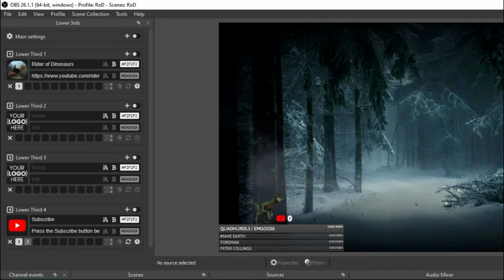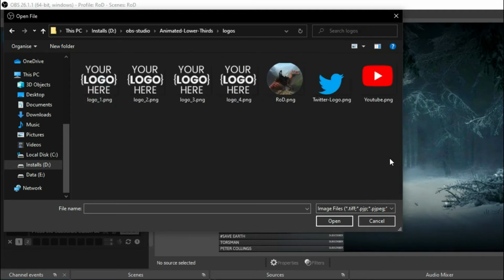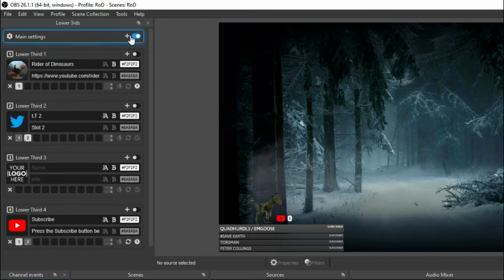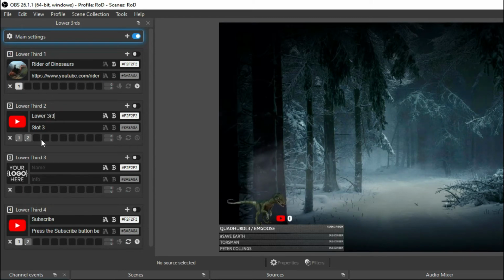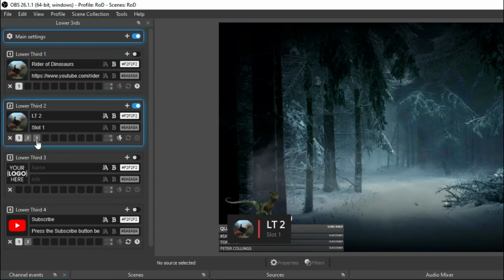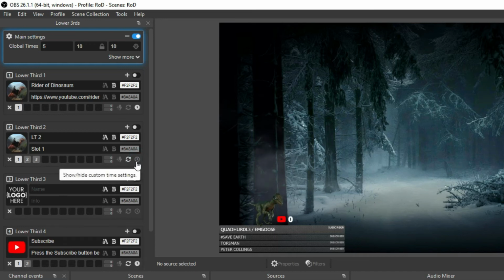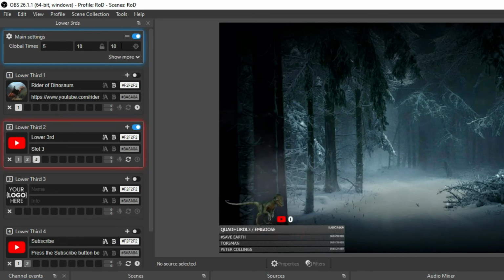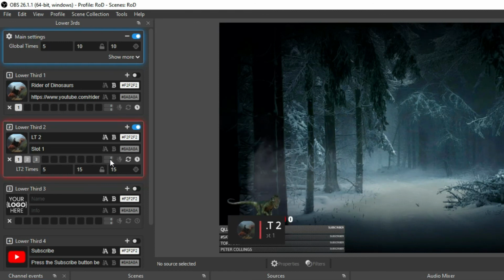Lower 3rds memory slots, how to use them